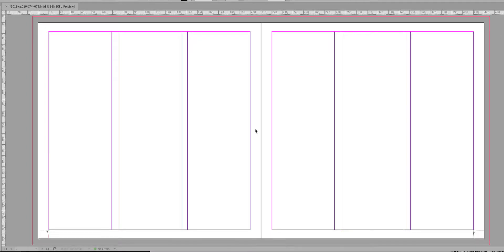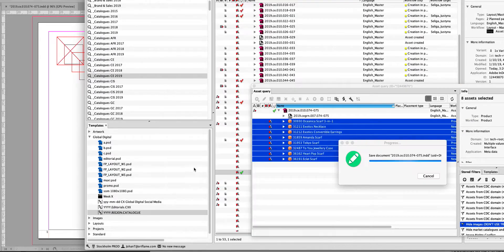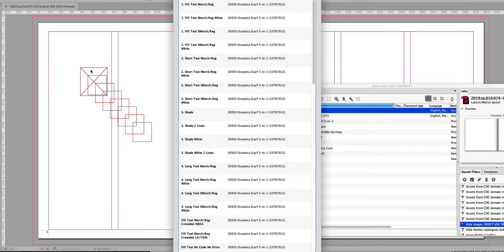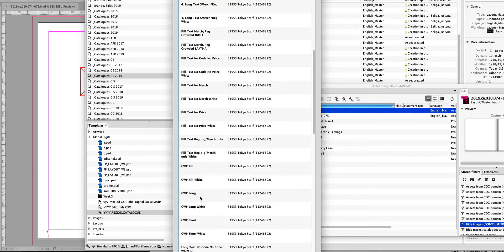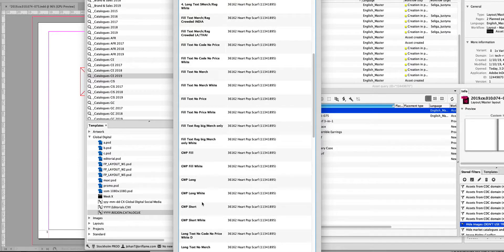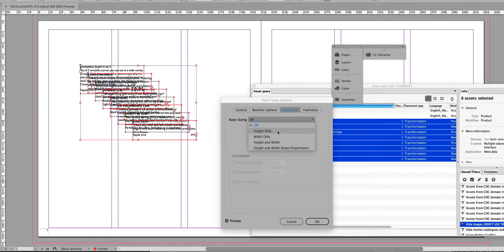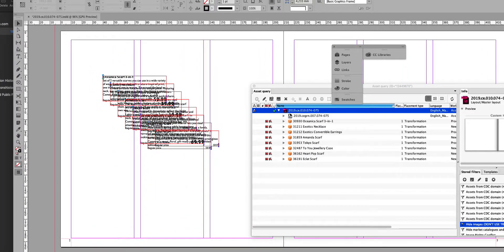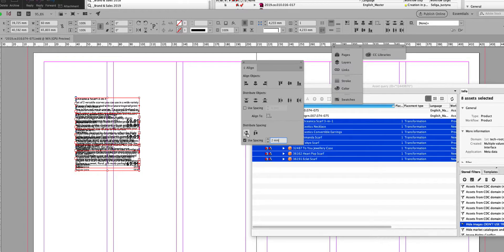censhare - place many products at the same time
This is part of a discussion to help the Creative process in censhare. I know you are using a pen most of you, but in this cases, a mouse is preferred.